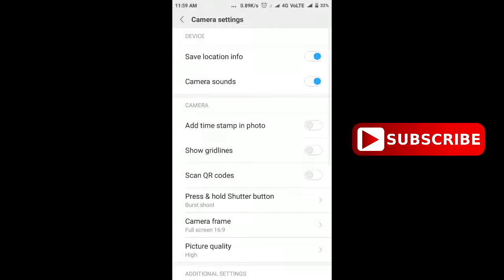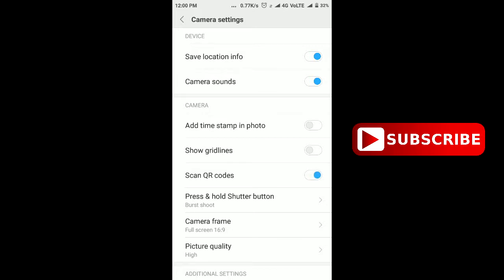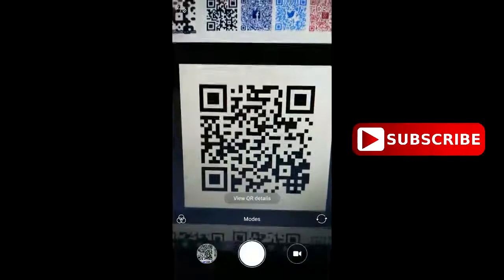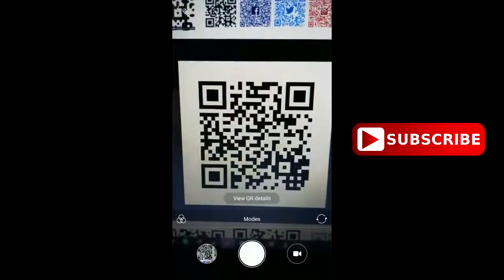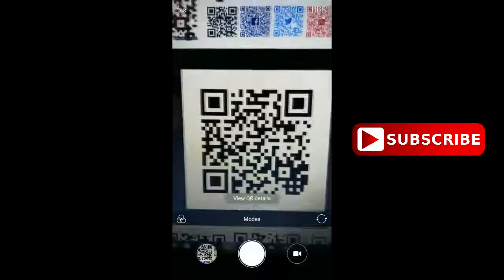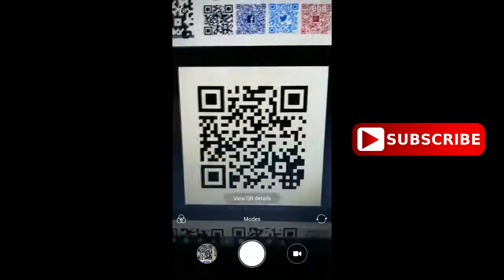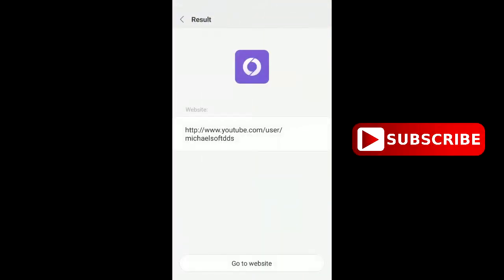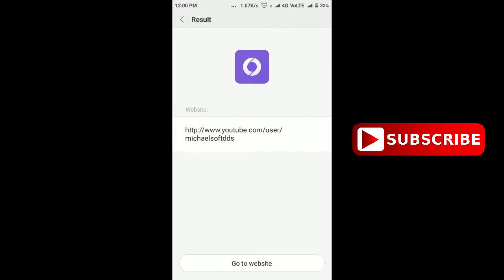redmi 3s cool tricks | Use QR scanner without installing any app | cool hidden tricks | AshTech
This is a small tutorial to use qr code scanner in redmi 3s ..